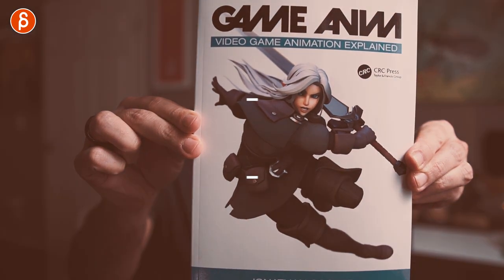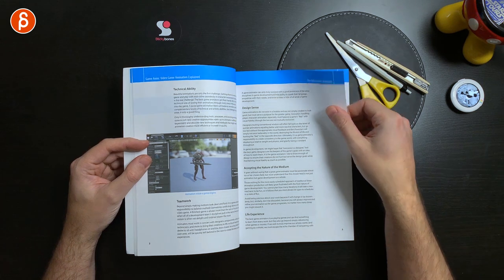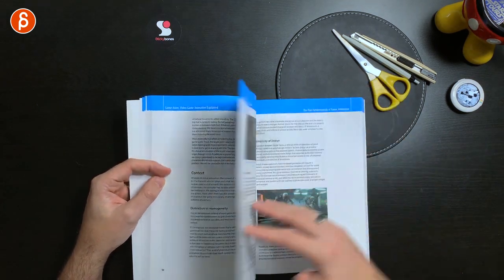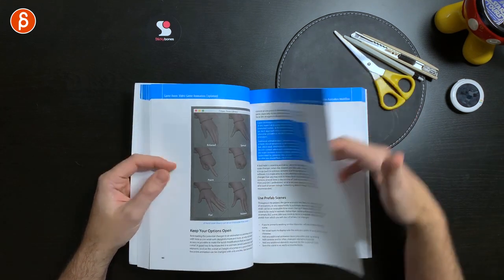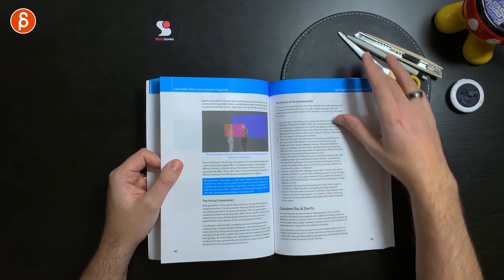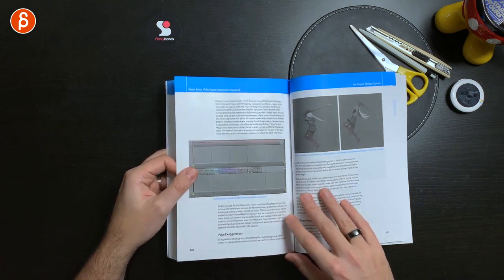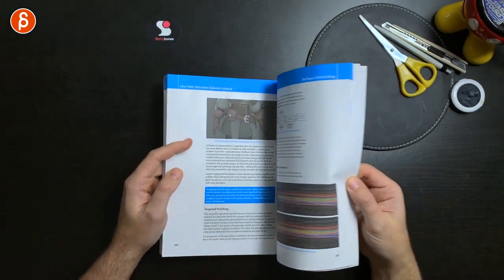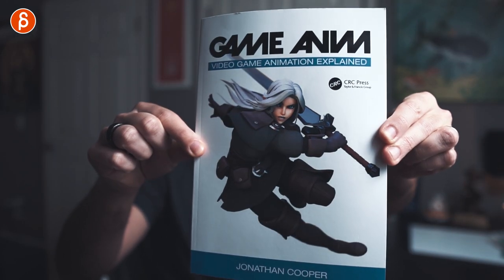Game Anim (by Jonathan Cooper) - Book Review (Flip Through)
This review takes a look at Jonathan Cooper's book "Game Anim" and its animation related content. I found it to be a really helpful general overview of the video game animation process with a lot of helpful tips and explanations.